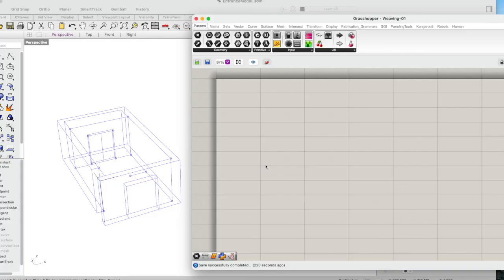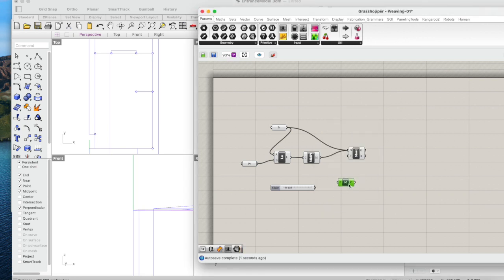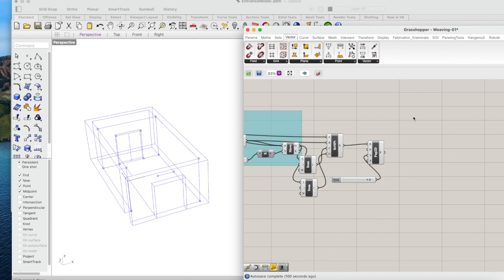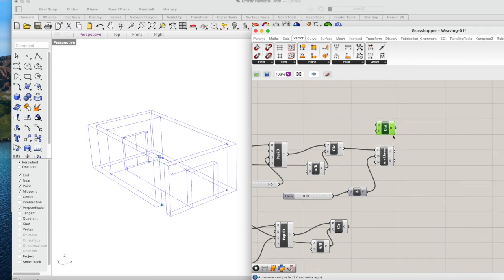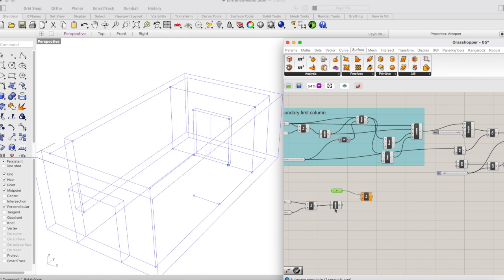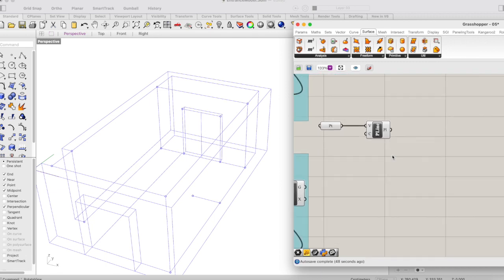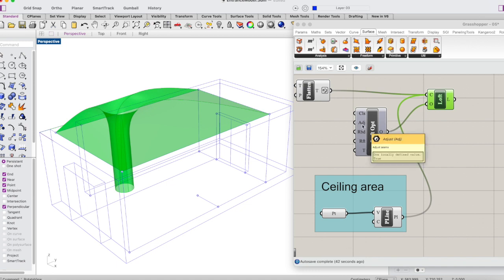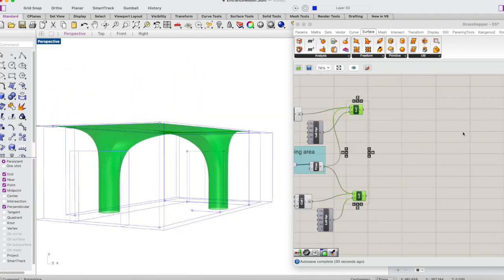Parametric weaving Part 1 - creating a base surface (NURB surface)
This video demonstrates how to define a NURB surface in Grasshopper.